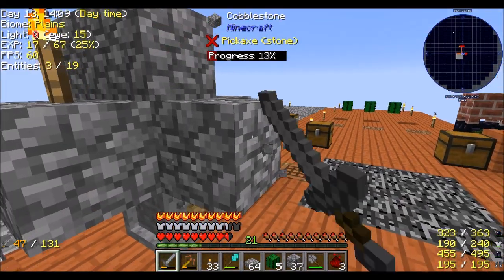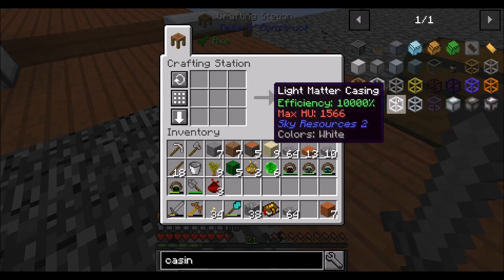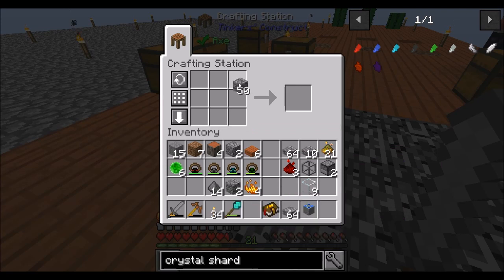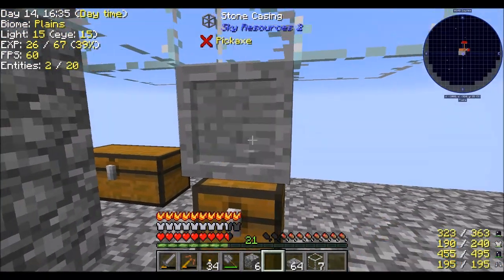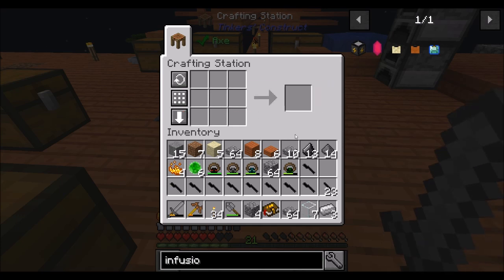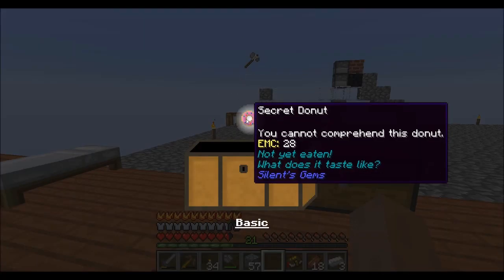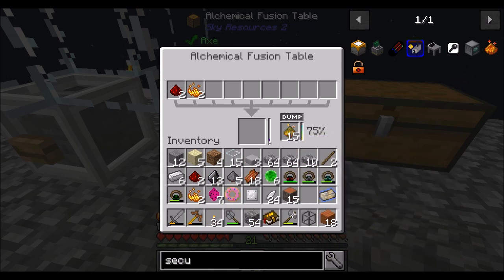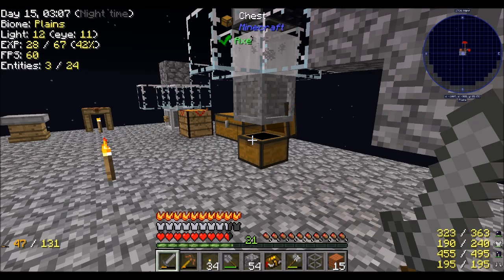Modern Skyblock 3 Ep5 Full Metal Alchemy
Its time for some metals!